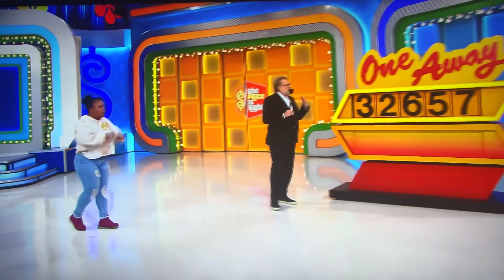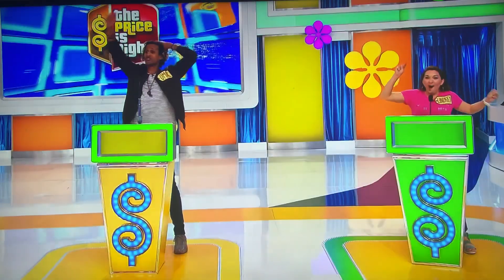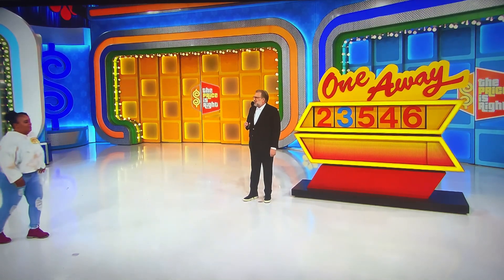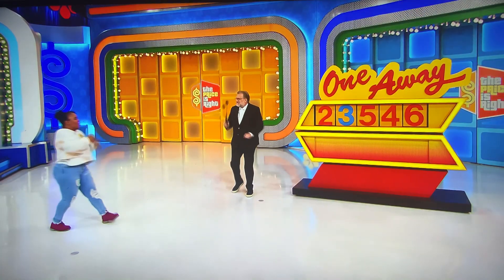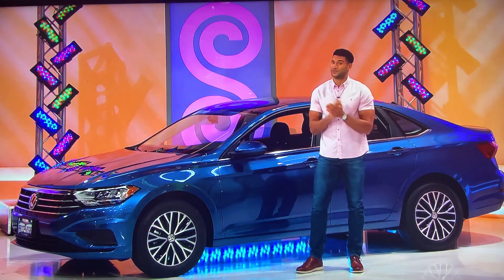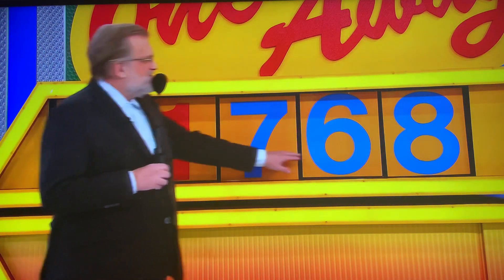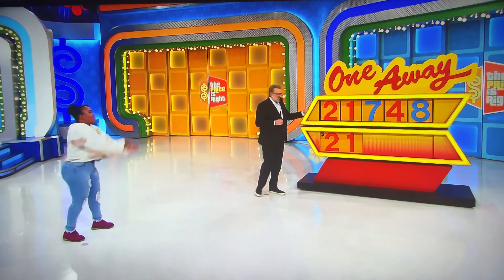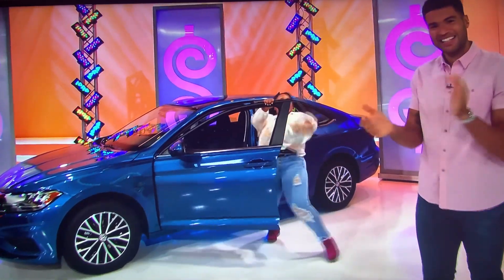THE PRICE IS RIGHT RERUN--UNBELIEVABLE FINISH🚘😳👍